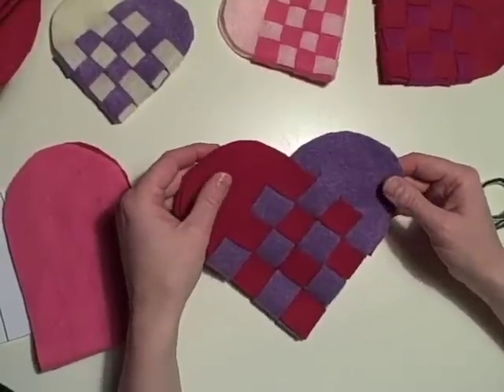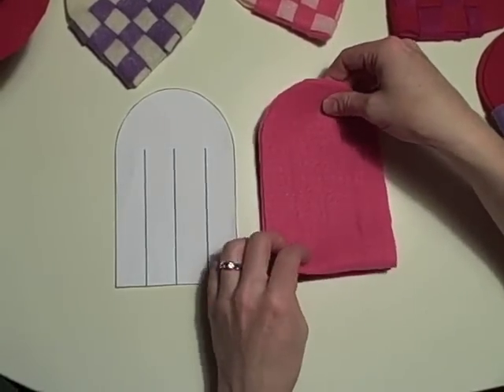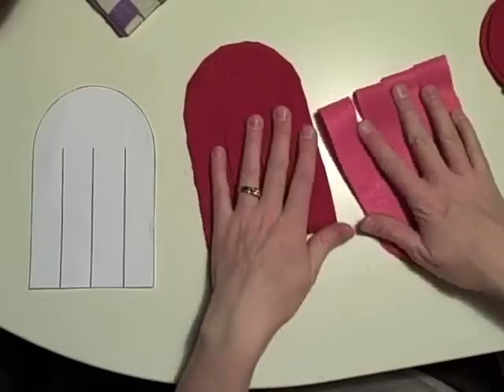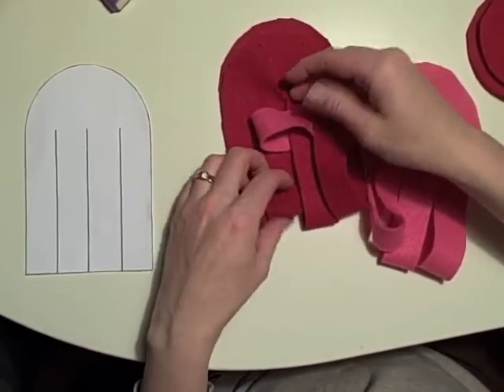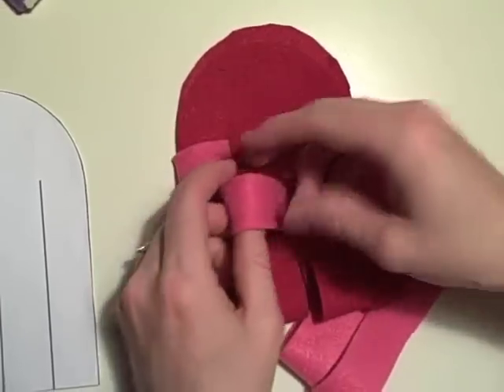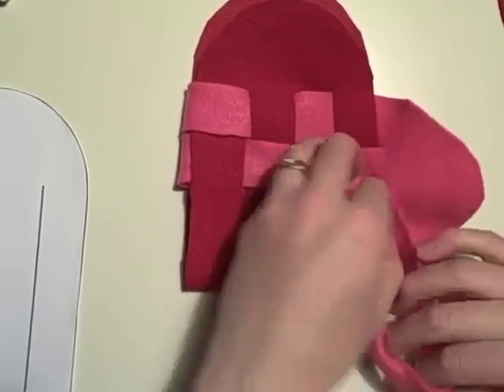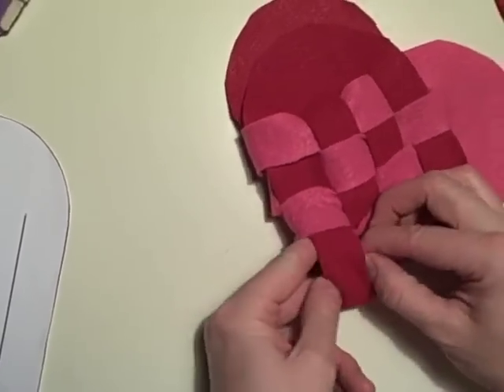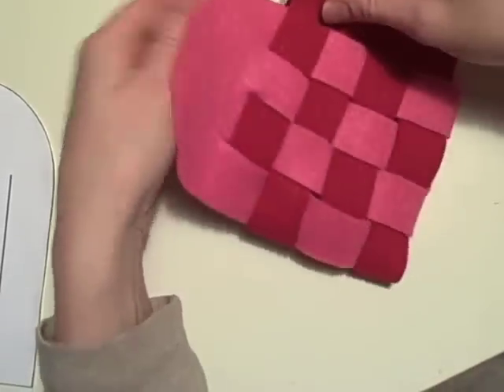Woven Felt Heart Basket Tutorial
Jennifer Ackerman-Haywood of appeared on WZZM's "Take 5 & Company" to show how make a Woven Felt Heart Basket.